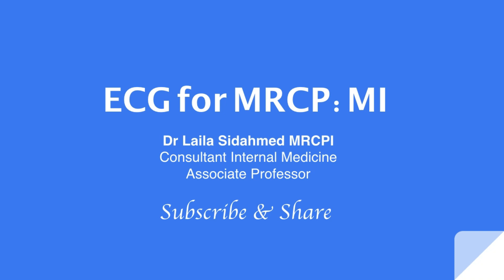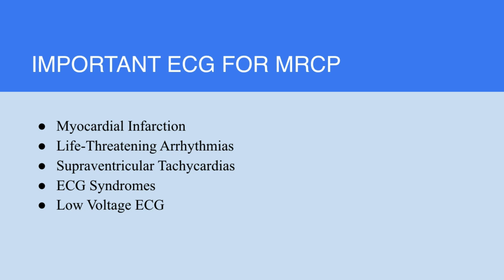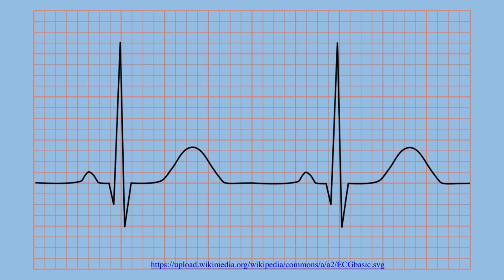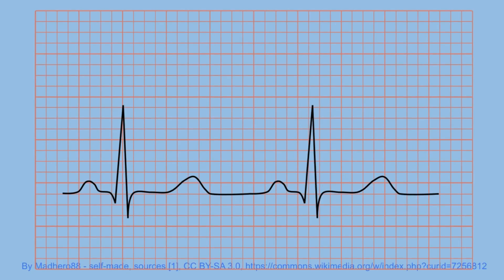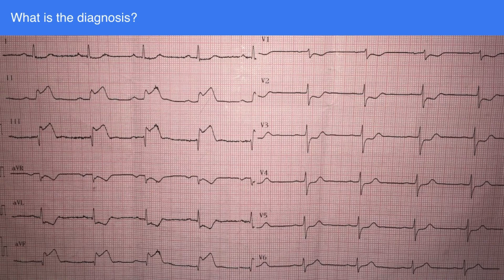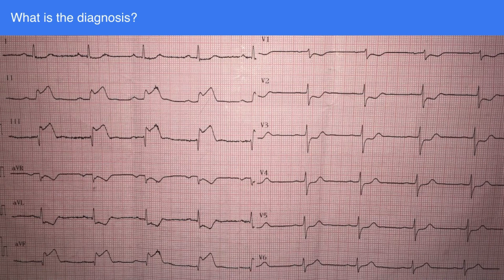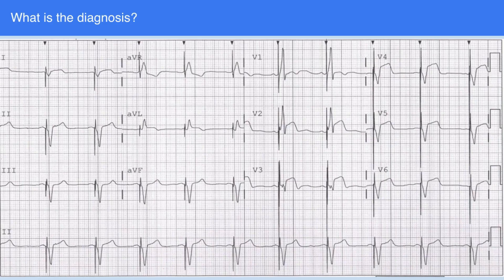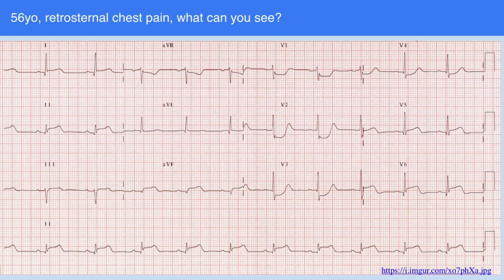ECG for MRCP: Myocardial Infarction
In this presentation we discuss important ECG in myocardial infarction, and questions relating to the MRCP.

Join on our discussion on Telegram's
MRCP Part 1 group: